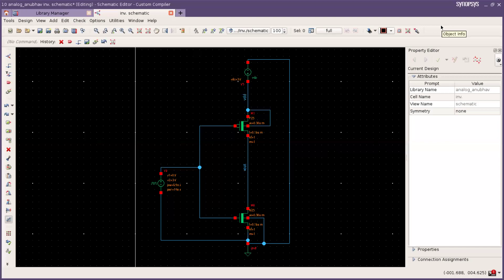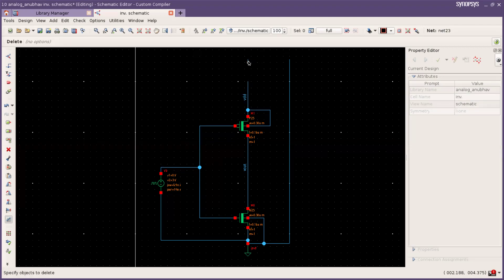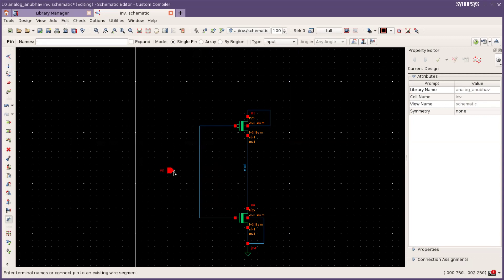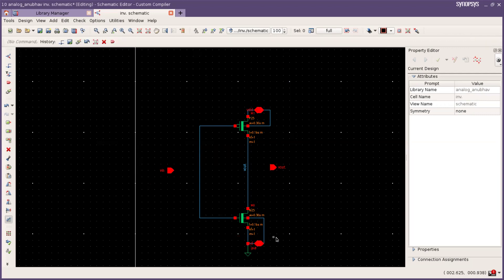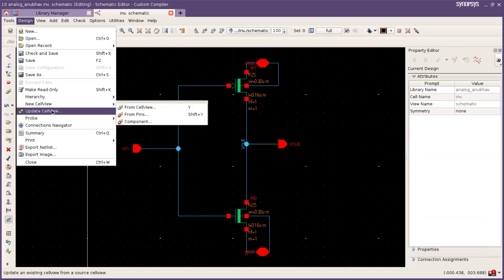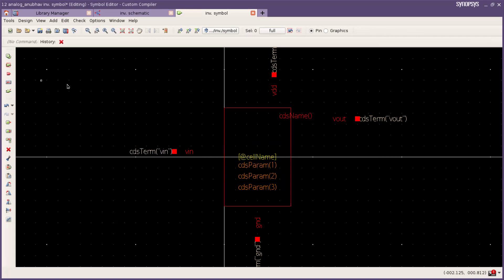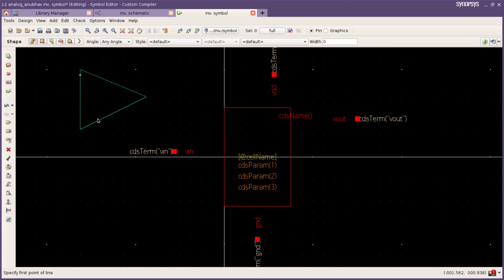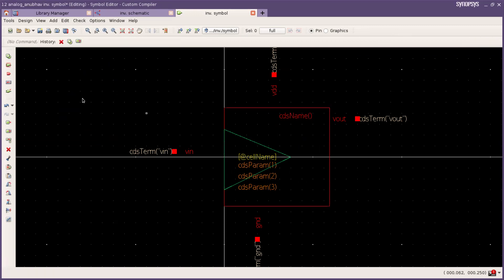L3S0 - Create Symbol of CMOS Inverter in Custom Compiler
In this video, we have explained how to create a Symbol from an Inverter Schematic using Synopsys customcompiler Tool.

credit:-
     - Anubhav Chaudhary (Intern at VLSI EXPERT)